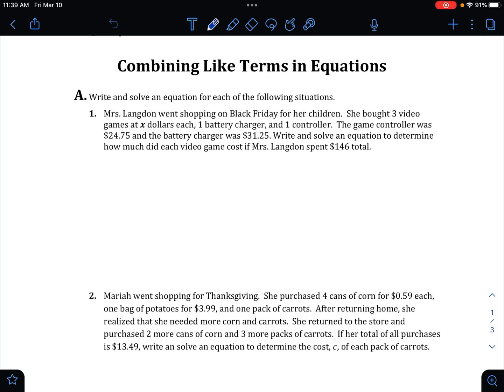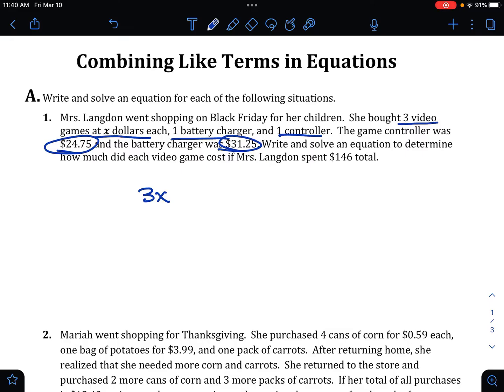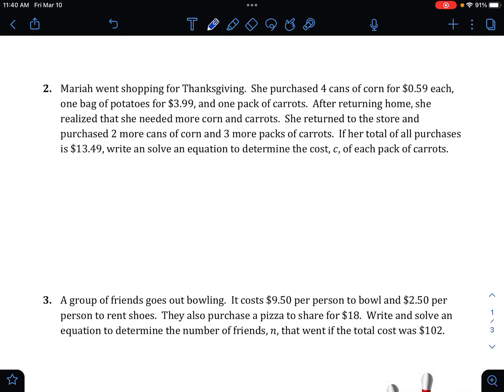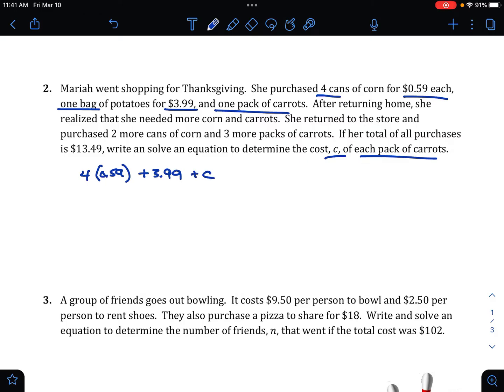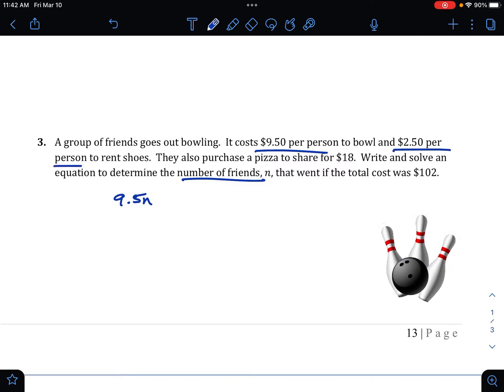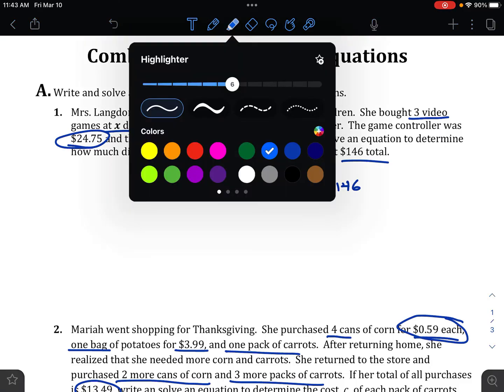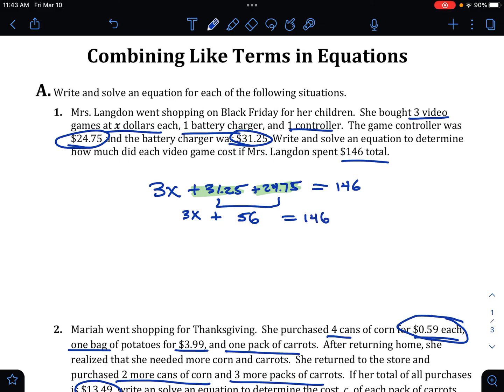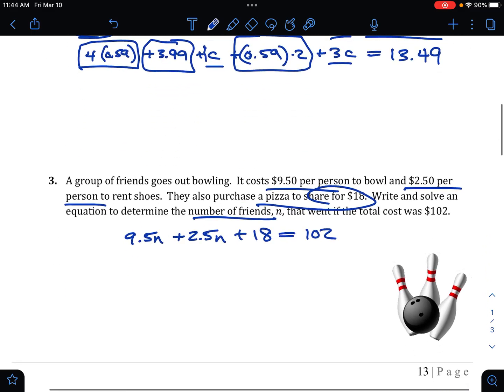Solving Equations - Combining Like Terms In Context - FishMath.com